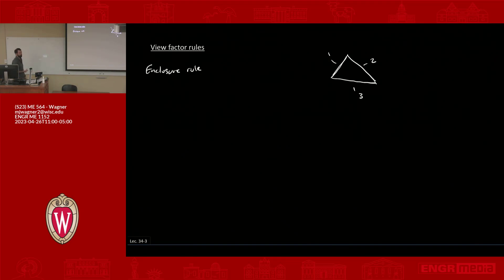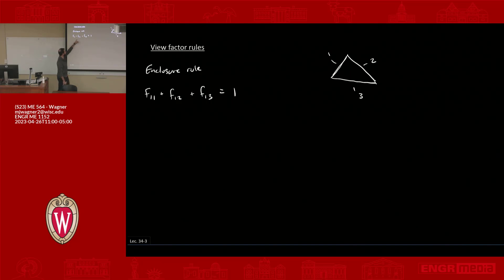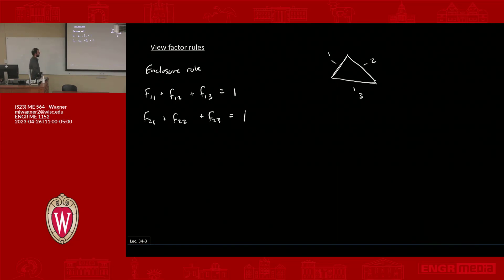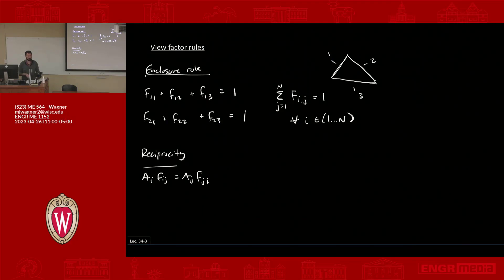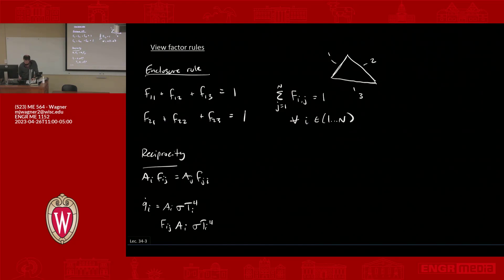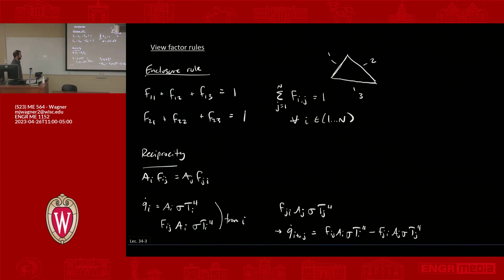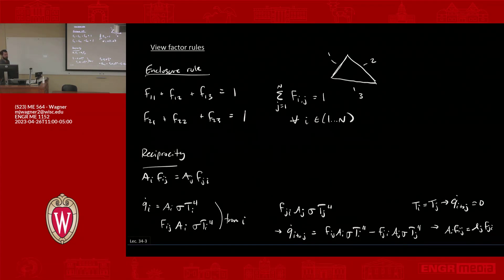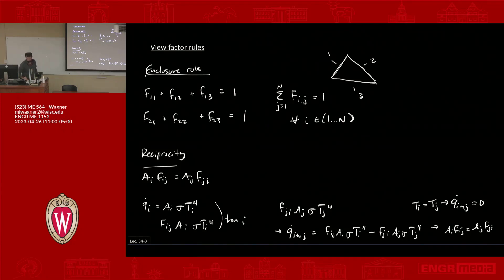ME564 (S23): Lecture 34.2